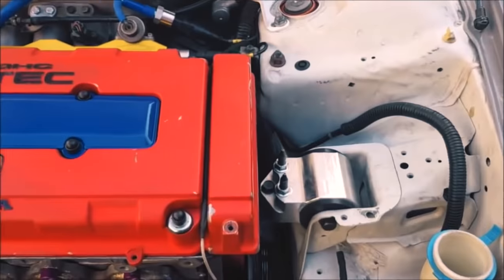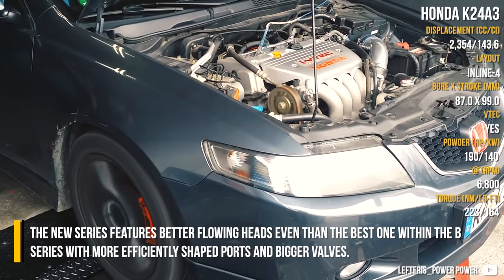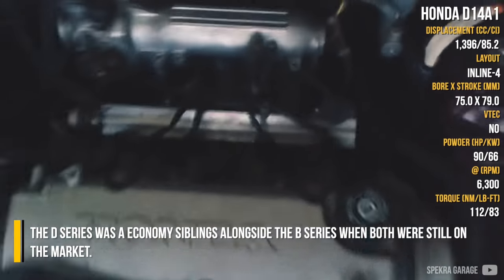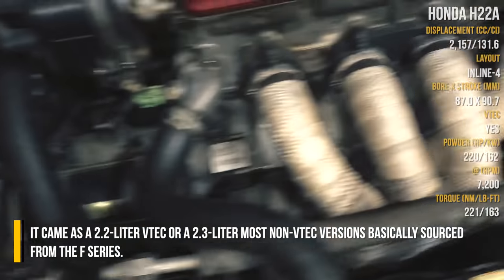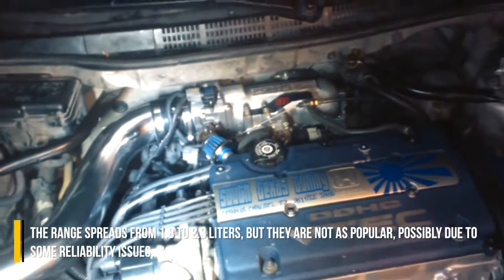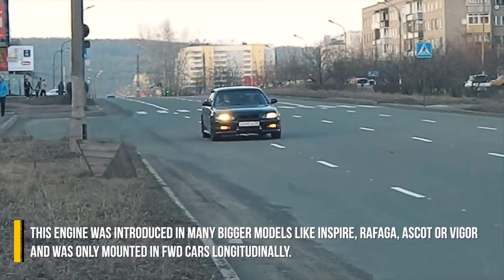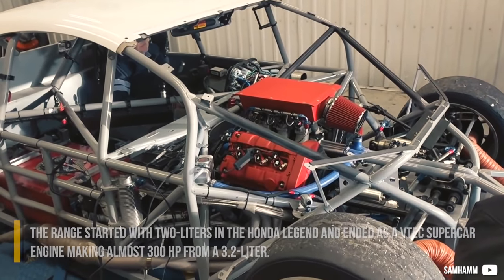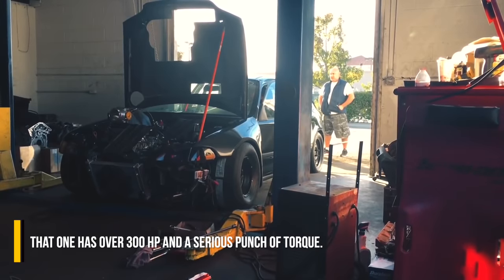Honda Engine Series: Explained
- Credits -

“JDM Honda Acura NSX C30A 3.0L Engine Compression TEST @ JDM Nagoya Auto Parts” by Jdmnagoya Autoparts

“Team 1320 All Motor J Series Zoomie Monster 3.7L V6 J32/J35/J37 Eg 'BTS' Dyno Prep at TB Motorworx” by fievel132